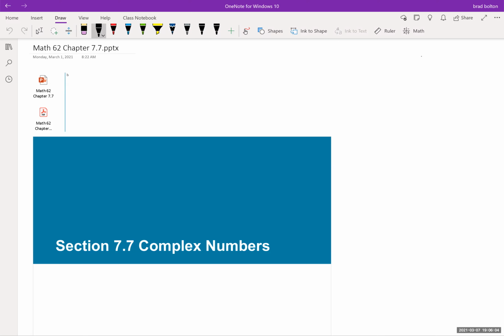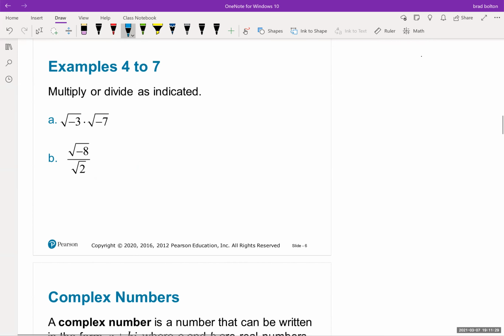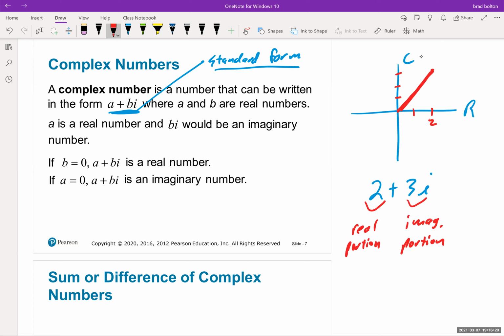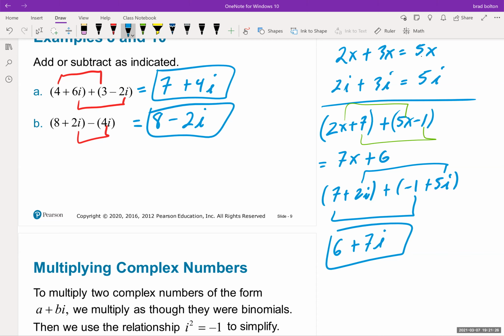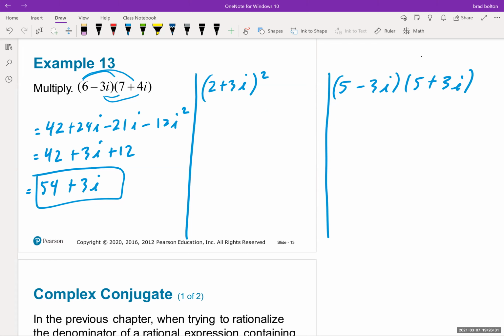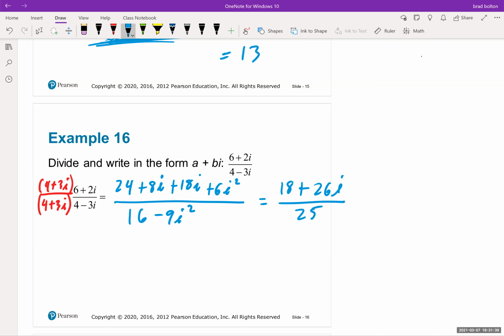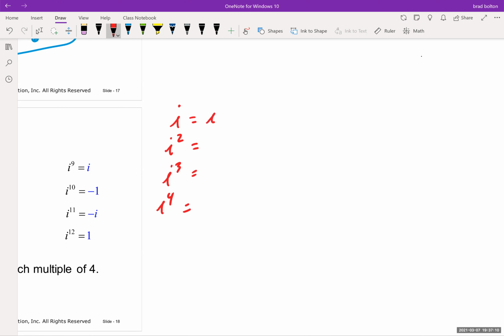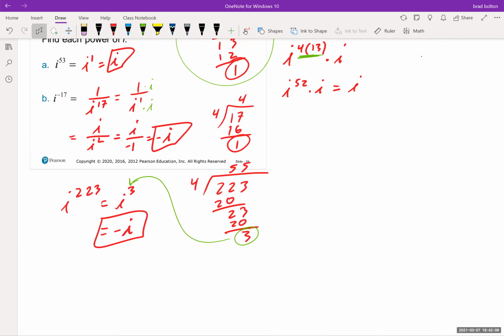Math 62 7 7